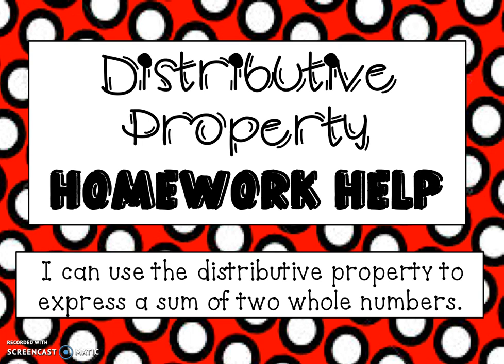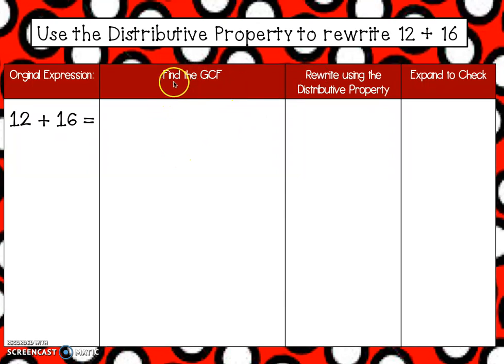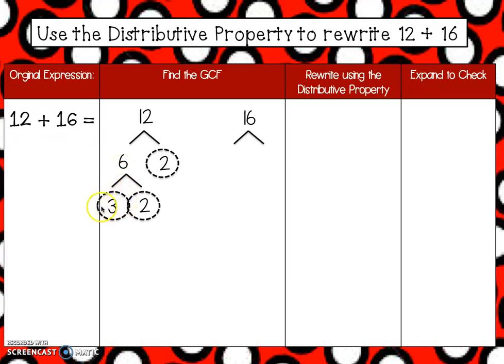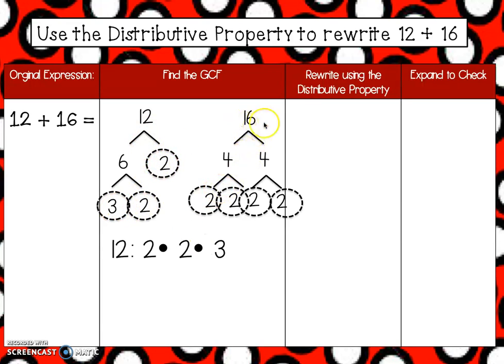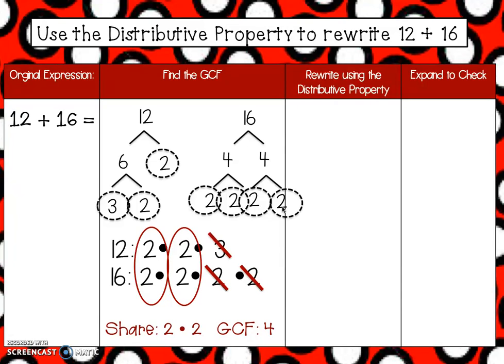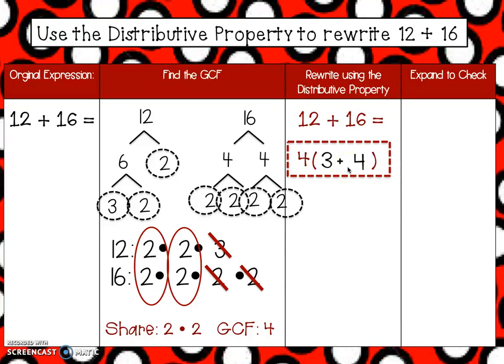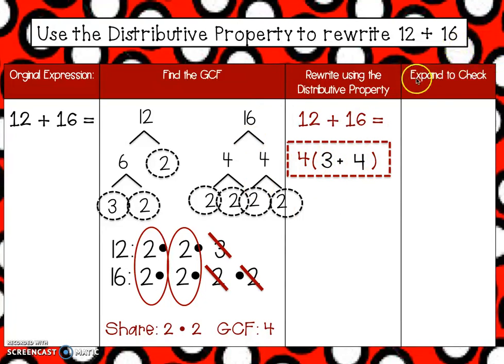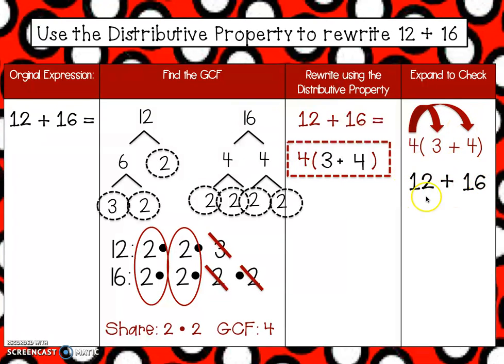Distributive Property HW Help